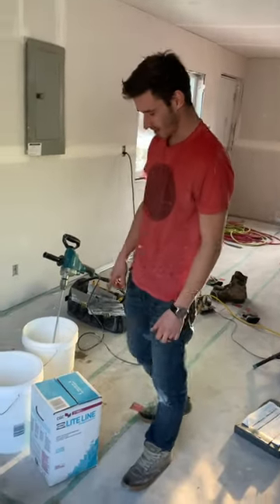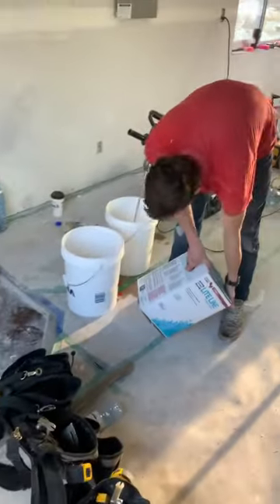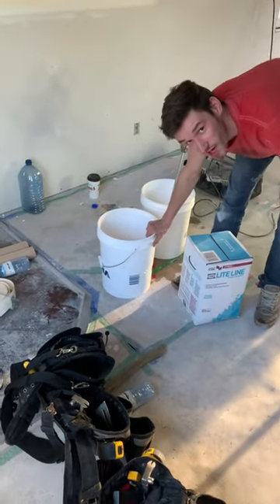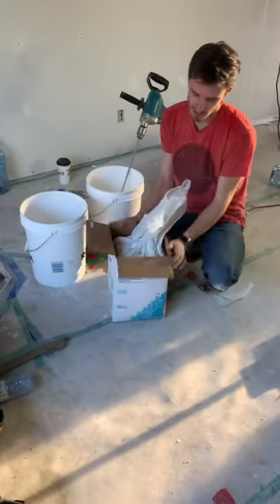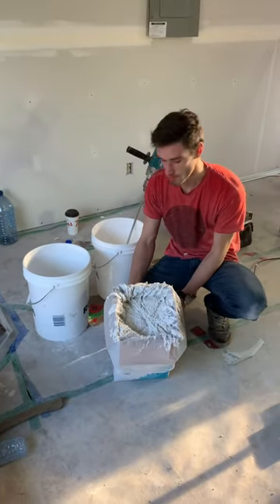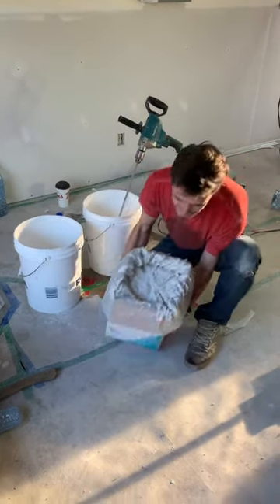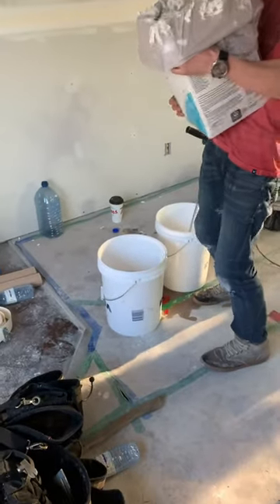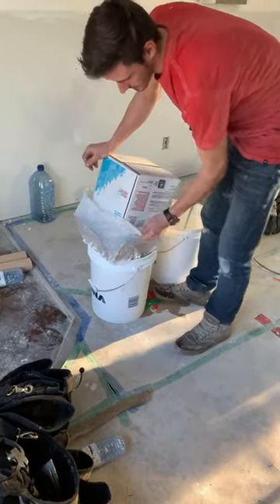How to transfer boxed drywall mud